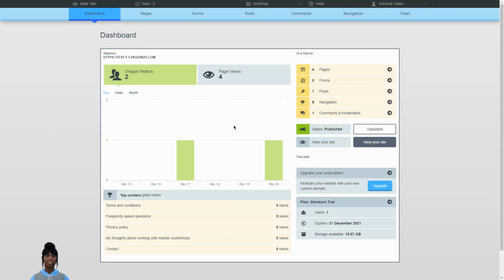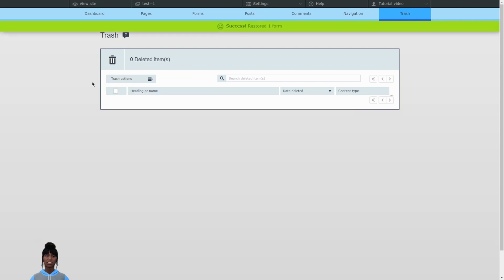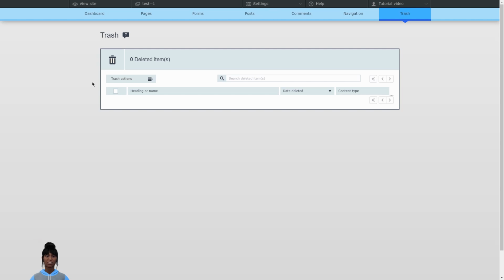Trash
In this short video we explain how to

-How to restore trashed posts or pages
-How to permantently delete trashed items

What is Pagewize?

A website or webshop must be affordable for everyone. We live in a time where an entrepreneur can no longer do without the web. Nowadays there is so much choice in software to build in your website or webshop, but these are often too difficult for the entrepreneur himself. This is how Pagewize was created, with the mission to offer websites and webshops for the lowest possible price.

With Pagewize you can:

Create and manage your own website
Blogging
Use built-in apps like Google Maps, Soundcloud and Youtube Videos
Create and manage forms

... this and much more for a low monthly fee!